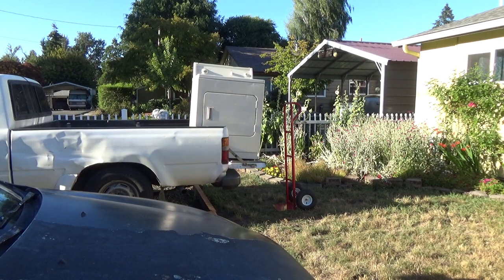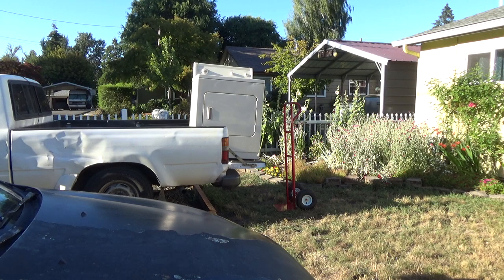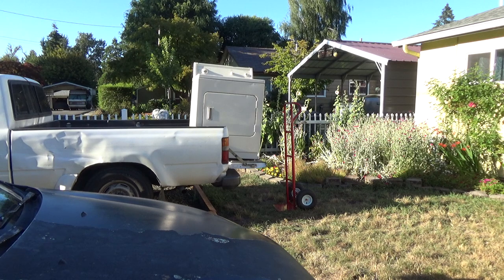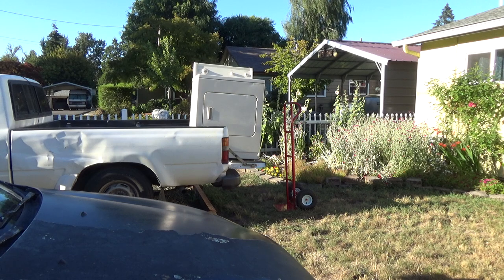How to unload a dryer from your truck by yourself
How I unload my dryer from my truck.  Don't try this.